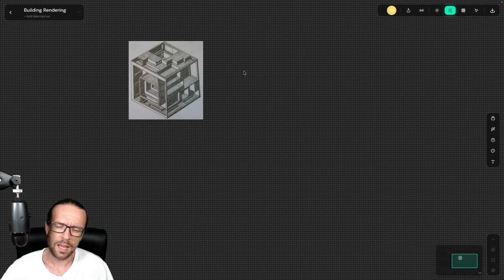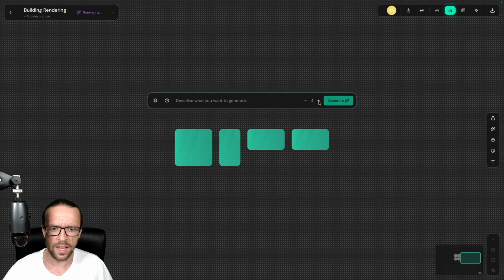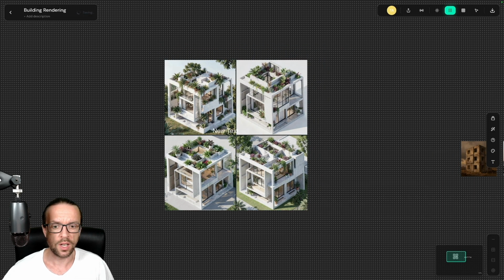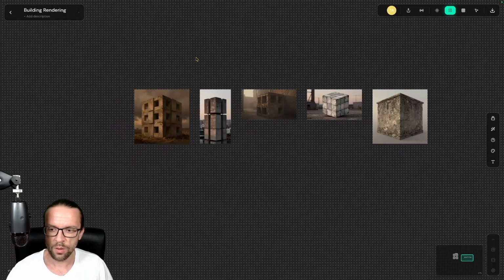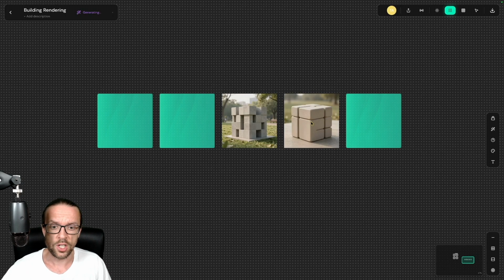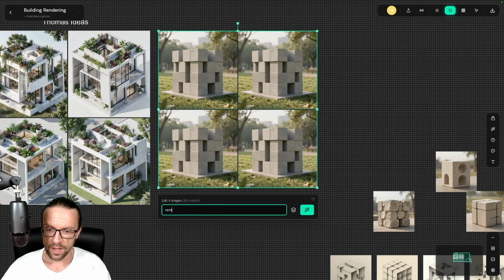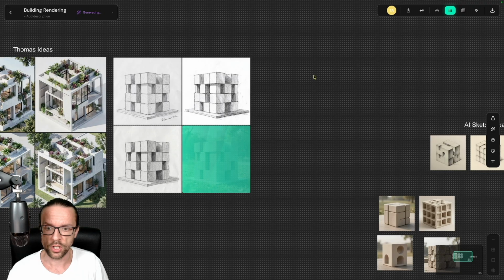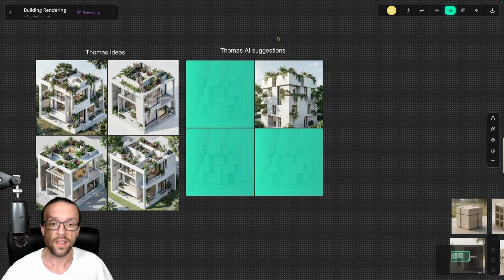Sketch 2 Render with AI (Simple and Fast)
app.musemachine.ai

Or: contact(at)musemachine.de